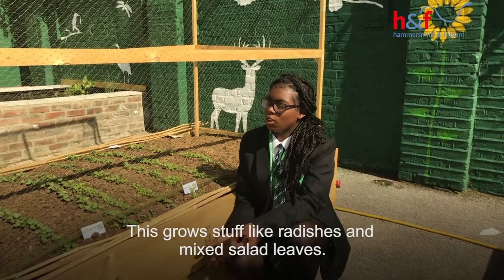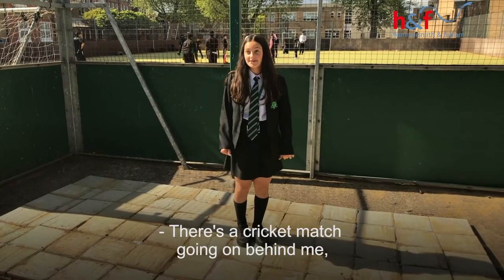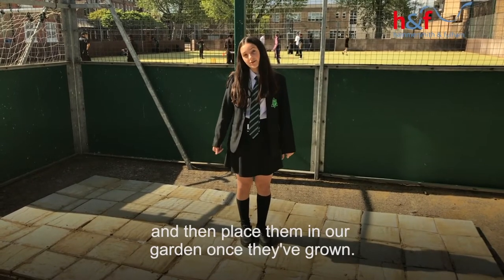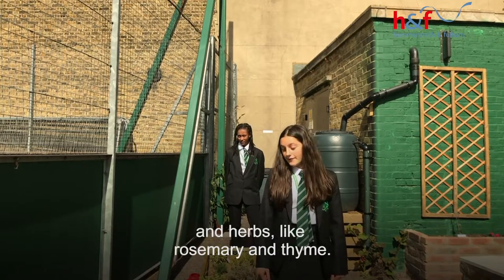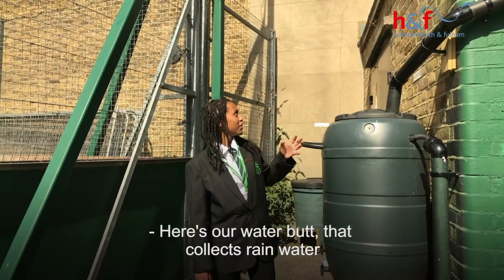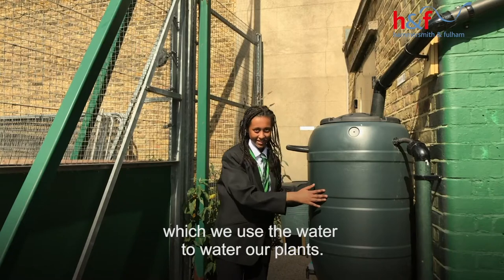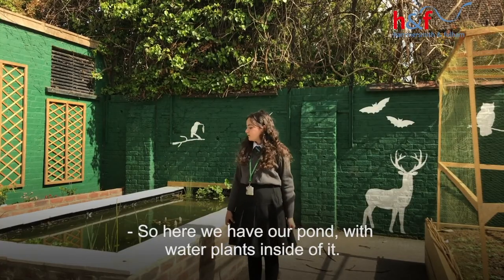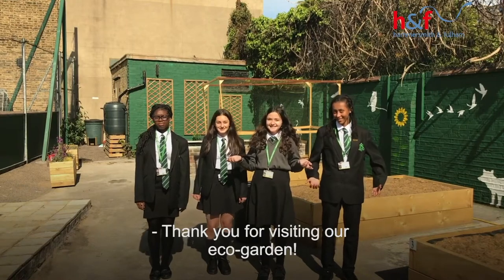Fulham Cross Academy pupils unveil their new eco-garden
Fulham Cross Academy pupils unveil their new eco-garden and reveal plans for future growing and outdoor learning.